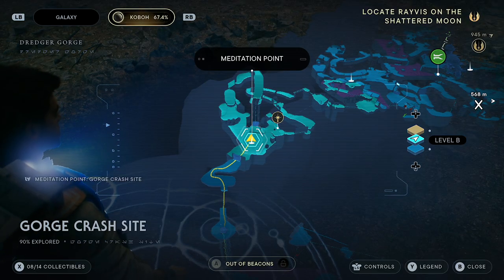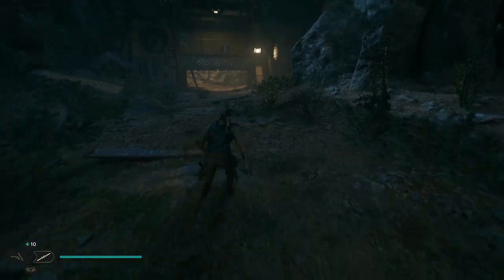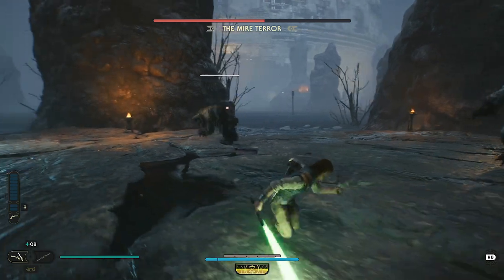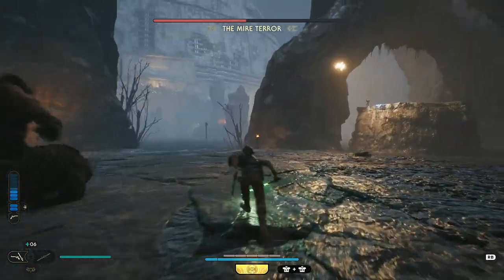Jedi Survivor Mire Terror Boss Guide - How To Beat The Mire Terror Cheese Method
FINALLY! I can welcome you to Star Wars; Jedi Survivor, Kal Cestus returns and it looks like we're in for a treat. This will likely be a return to my usual format for creating and completing guides as we discover the hidden items and secrets for the Jedi Fallen Order Sequal - Jedi Survivor

In this stream we will be doing the practice run for the full walkthrough of Jedi Survivor I definitely want to do a better job of this than I did with Fallen order and after so much good feedback from the channel, I'm confident we'll be in for a treat with this one!

In this Jedi Survivor Gameplay Walkthrough, we'll be playing through the first part of the game, The Practice Series. In this part, we'll be building our first Lightsaber and training to use it!

If you're a fan of the popular mobile game Jedi Survivor, then this walkthrough is for you! In this video, we'll be playing through the first few levels of the game, giving you a guide on how to win and guide you through the different parts of the game.

In this video, we'll be playing through the first episode of the Jedi Survivor game. This game is a new mobile game that's just released and it's really fun!

If you're a fan of mobile games and you're looking for a new challenge, then you should check out Jedi Survivor! This game is a lot of fun and it's perfect for anyone who's looking for a challenge. In this first episode, we'll be playing through the first part of the game and see how to survive and defeat the enemies.

In this video, we're going to be playing the Jedi Survivor game through the first part of the Practice series, called "The Trial." This game is a great way to practice your strategy and learn the ropes before starting the main game.

If you're a fan of strategy games, then you'll want to check out Jedi Survivor! This game is a great way to practice your strategy and learn the ropes before starting the main game. In this first part of the Practice series, we'll be playing through the game, learning the controls and strategizing our way to victory!